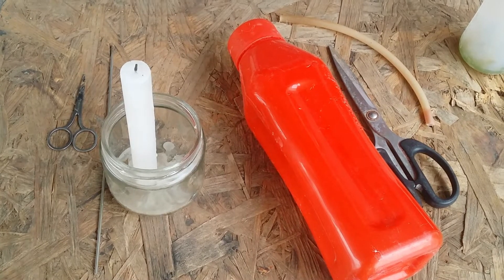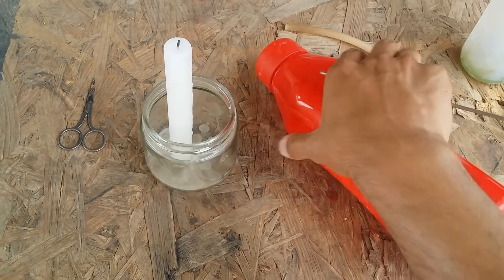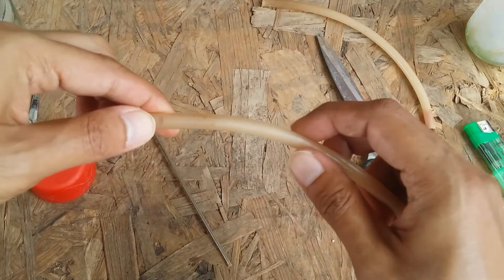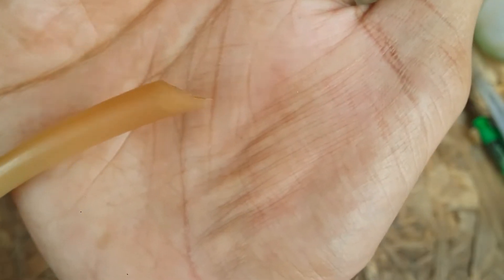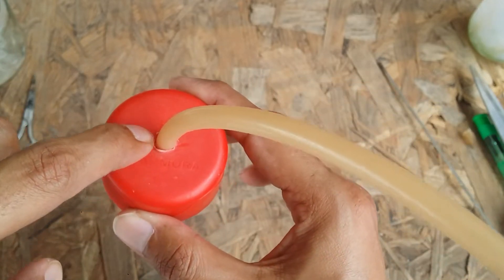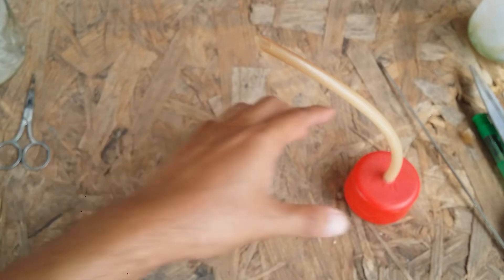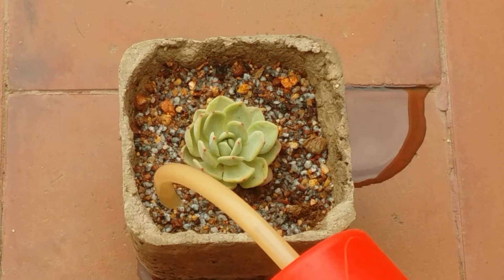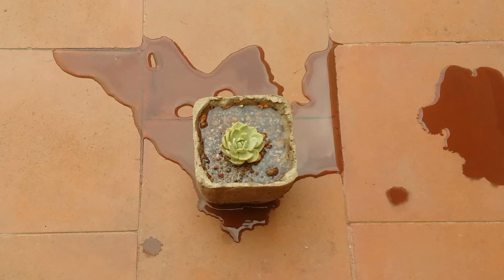|| DIY WATERING BOTTLE FOR SUCCULENTS ||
This video we Will learn how make your own DIY WATERING BOTTLE FOR SUCCULENTS at home